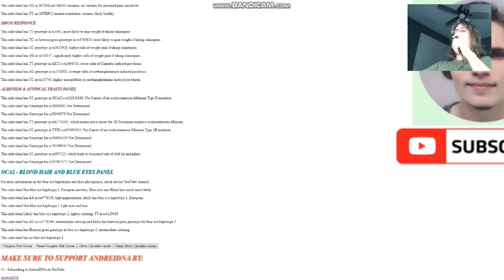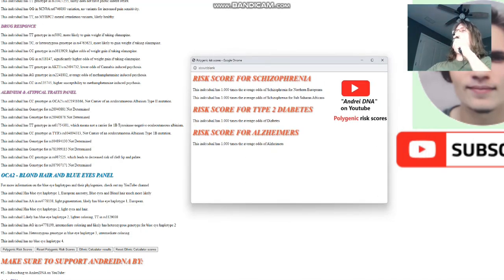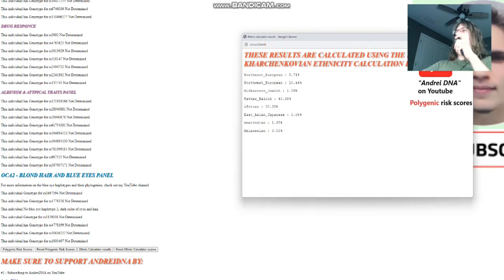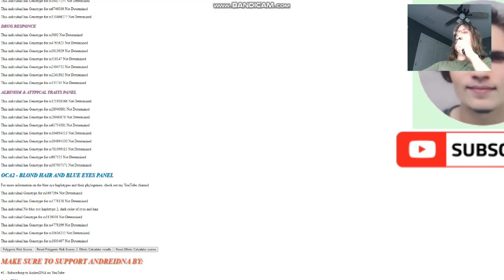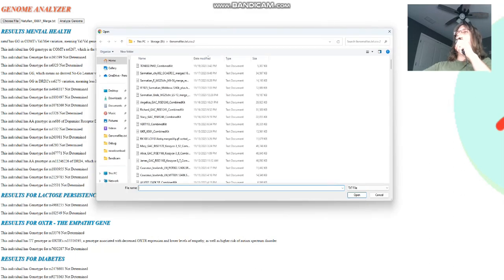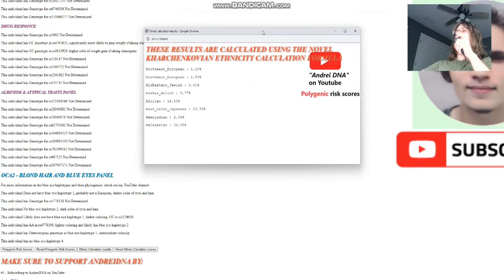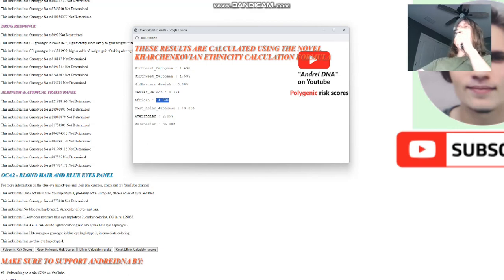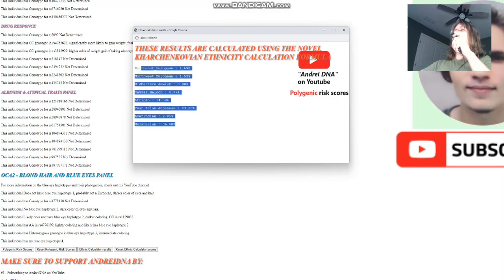Best DNA Service in 2023?!?!?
I think I accidentally just proved natufians are black lol